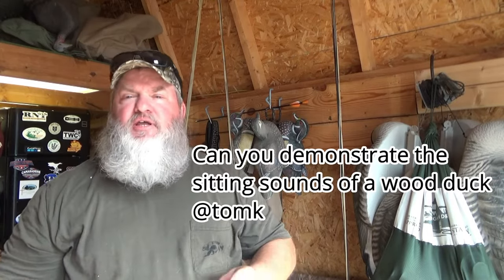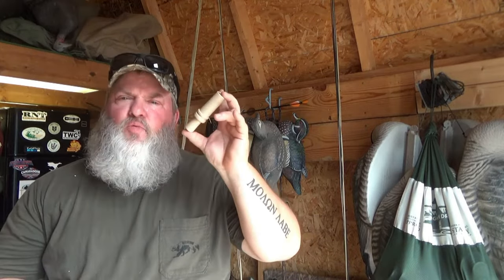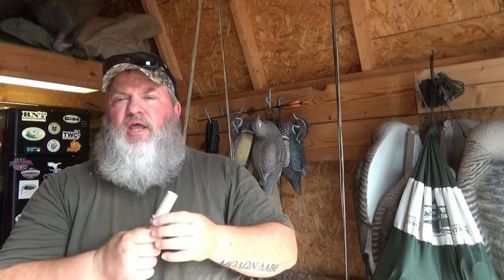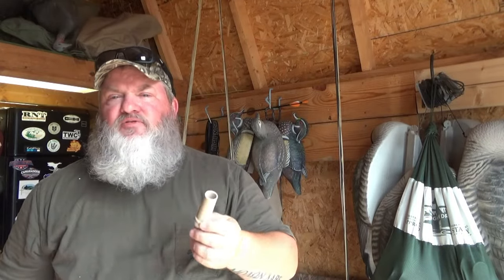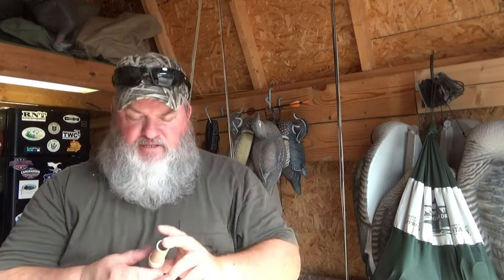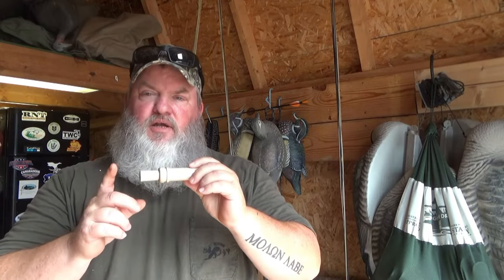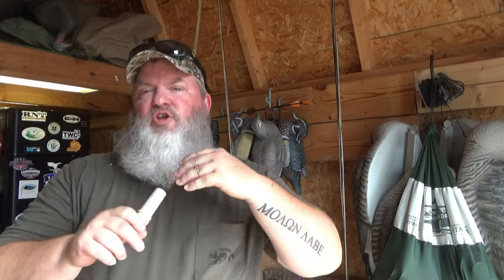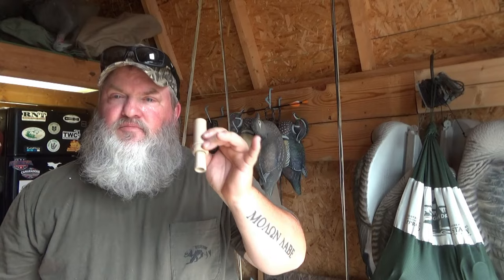How To Blow a Wood Duck Call The Sitting Sounds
Daddy Duck 365
Wedgefield SC 29168

Filming Gear:
Sony HDR-CX440
Panasonic DMC-FZ50